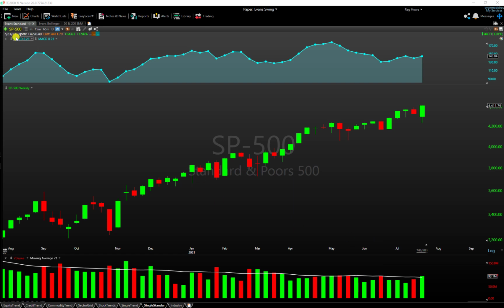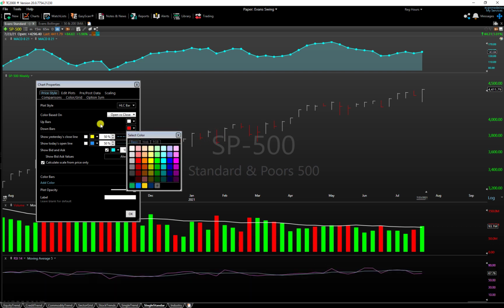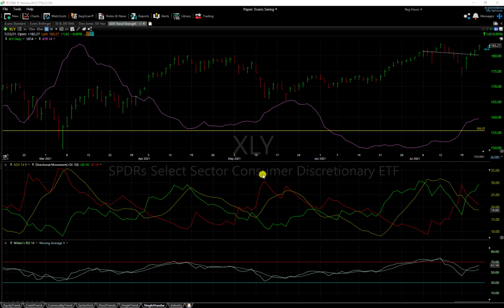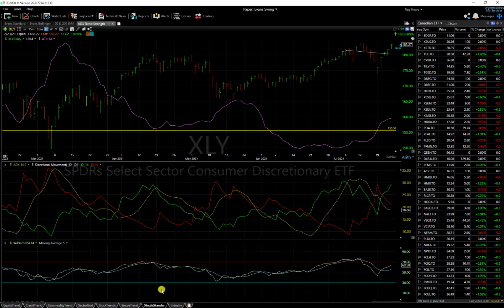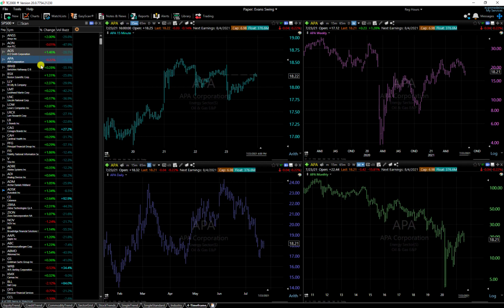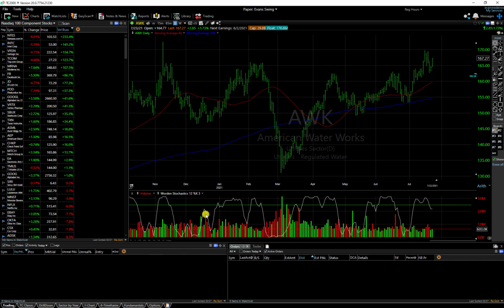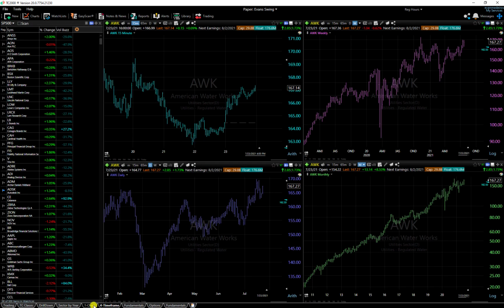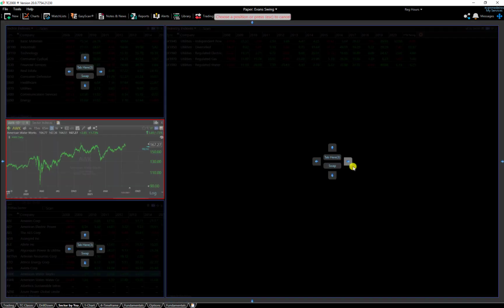TC2000 Charts, Layouts, and Workspaces Tutorial | Foundations Series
to shop scans, indicators, and even hire Evan to work with you.

In this Worden TC2000 foundations series lesson we are going to be covering all things charts, layouts, and workspaces. We're going to explain exactly what each of those elements are, and we're going to show you how they all interact with one another. It's important that we understand how charts layouts and workspaces work in order to get the most out of the TC2000 software.

SKIP AHEAD TIME STAMPS
0:00 Introduction
1:24 Customizing, creating, and savings charts in TC2000
7:11 Customizing and saving layouts in TC2000
11:13 Symbol and timeframe linking charts and watchlists
14:06 Exploring TC2000 workspaces
16:50 Tip #1 - Optimizing workspaces for performance
17:48 Tip #2 - Workspace history and restoring prior layouts
18:43 Miscellaneous tips and final suggestions